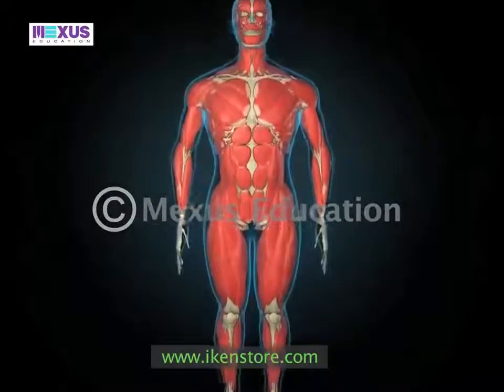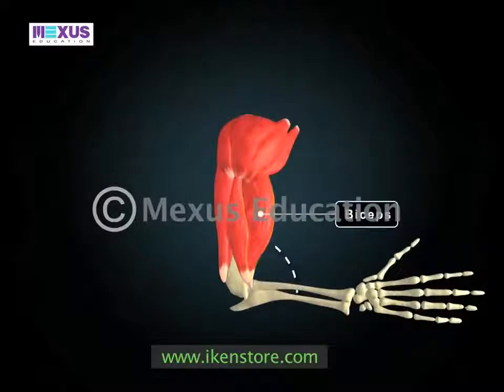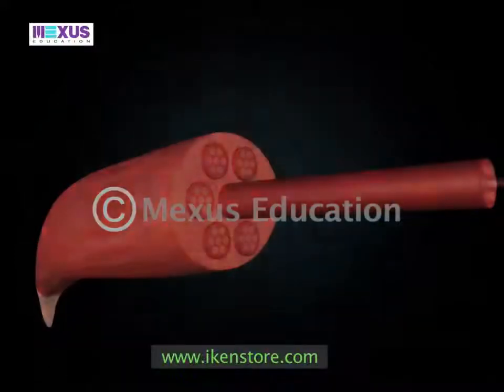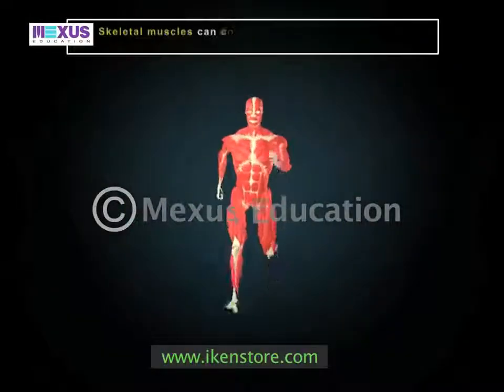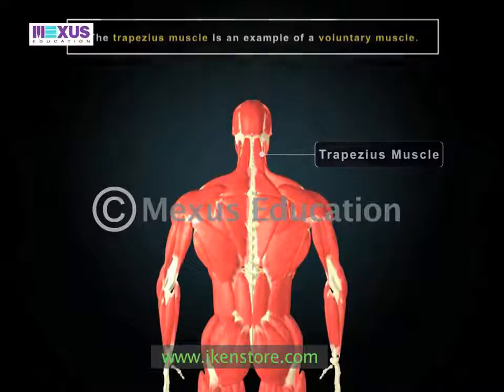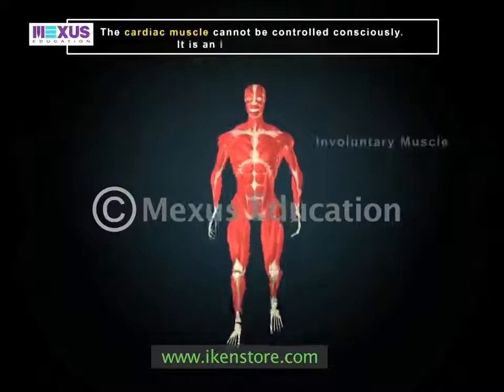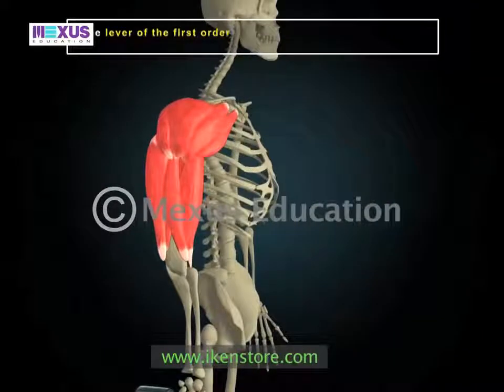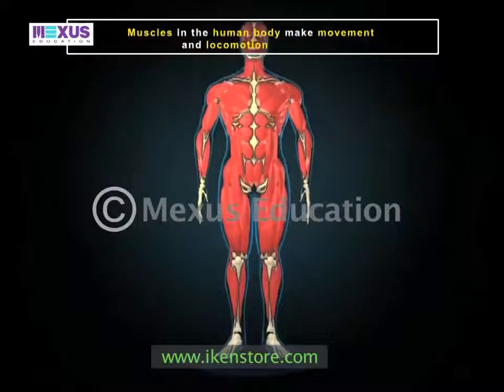Human Skeleton Muscles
This topic explains different types of muscles.